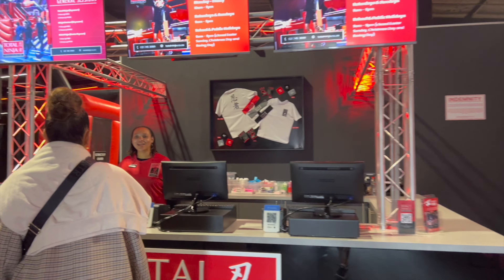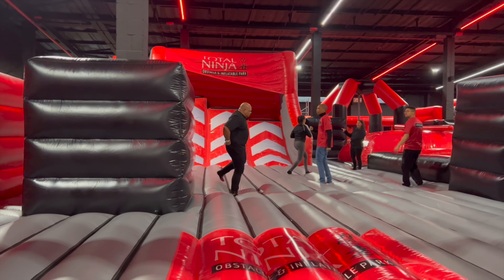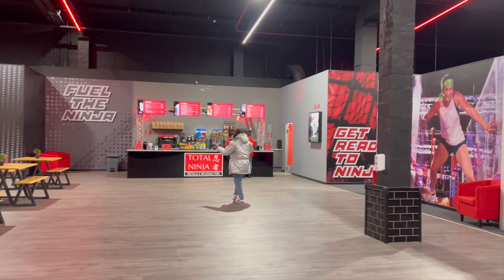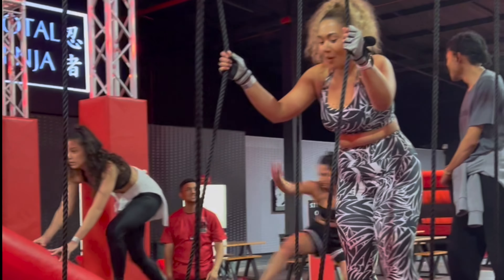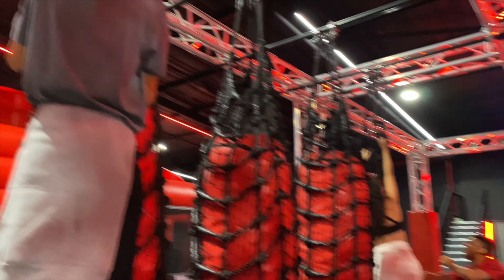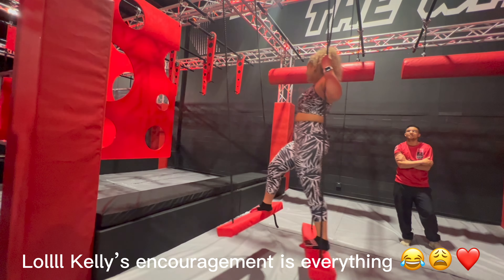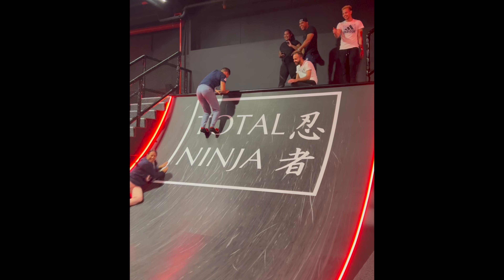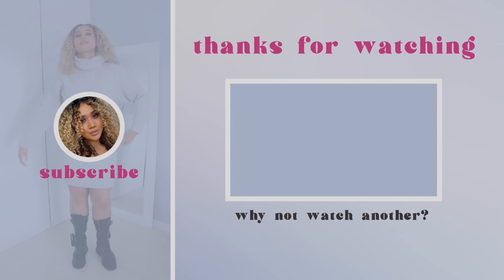VLOG: LET'S GO TO TOTAL NINJA OBSTACLE PARK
About 2 weeks ago, a few friends and I headed off to the new obstacle park in Observatory (Total Ninja). It was so much fun! highly recommend you gather your friends and go. Apparently they will also be opening another branch in Johannesburg soon.

Love,

Nuzhah